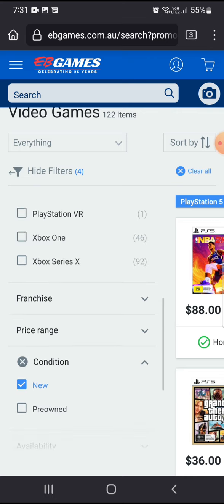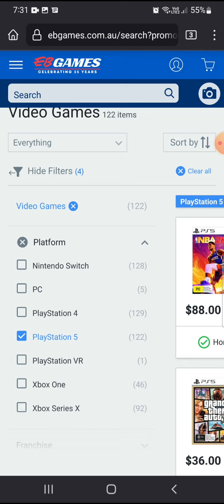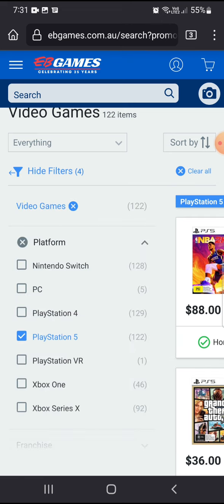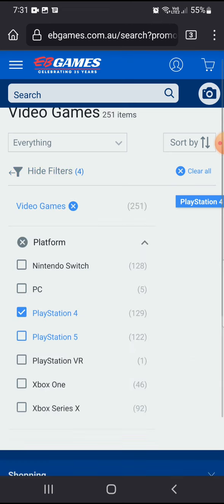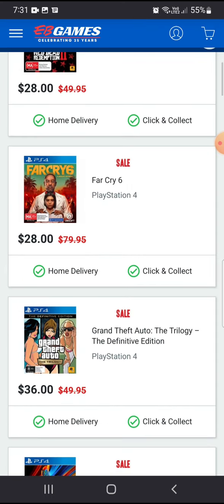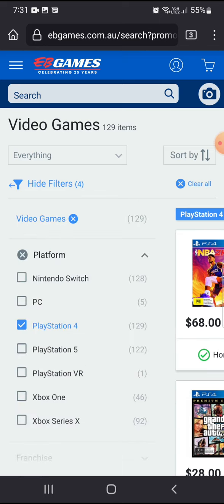Peekster Sort Feature Example